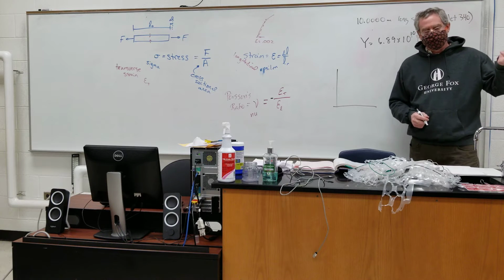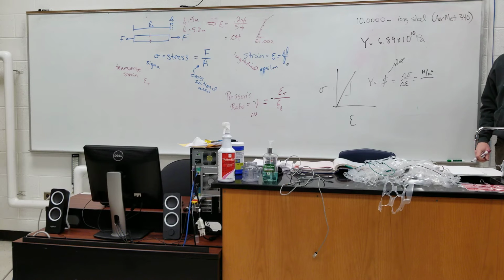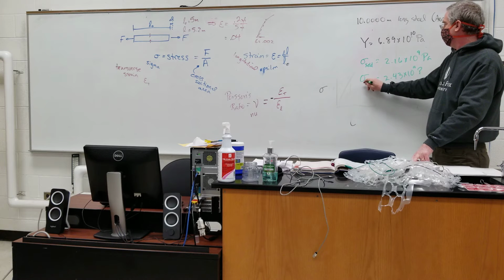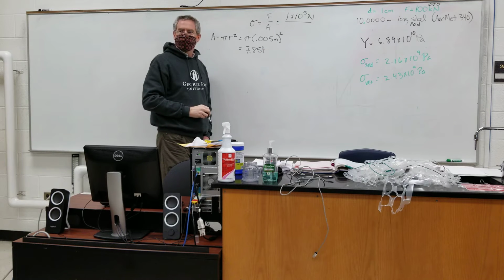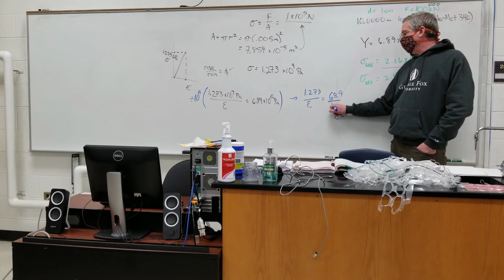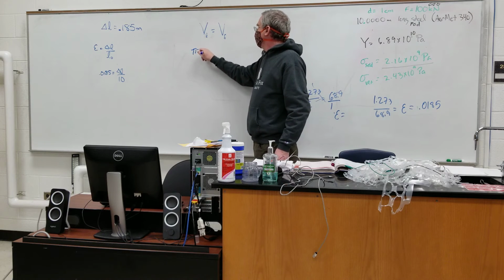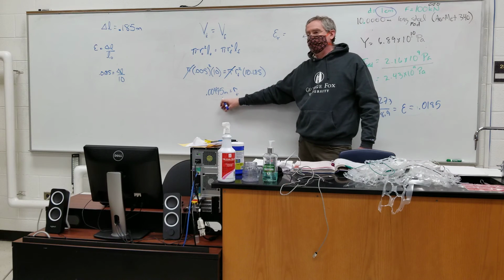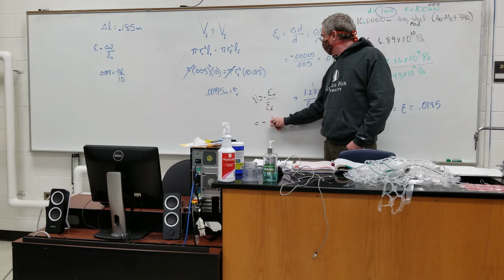00:00 – 28:47  Poisson Ratio and example
28:47 – 29:54  Realism of problem
29:54 – 30:22  Values of Poisson Ratio for certain materials
30:22 – 32:15  Meaning of negative Poisson Ratio
32:15 – end      Break